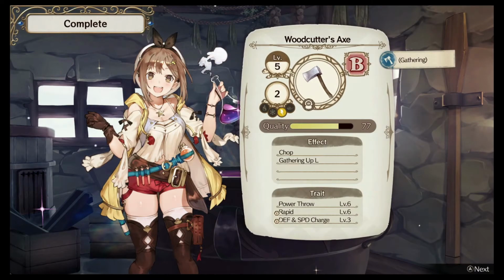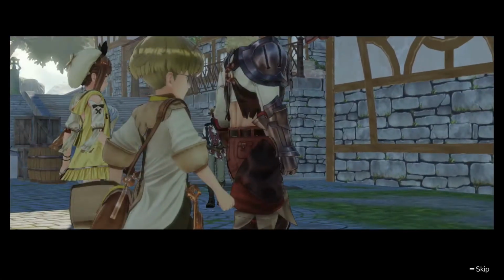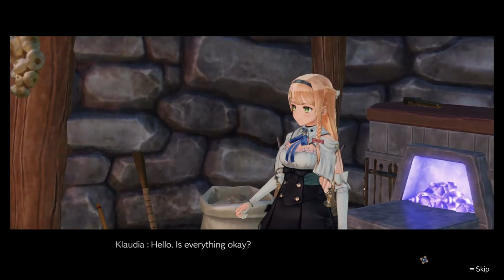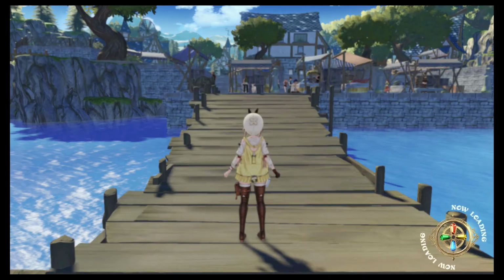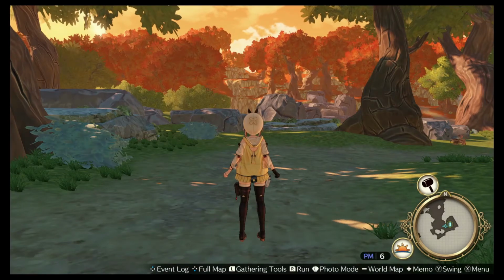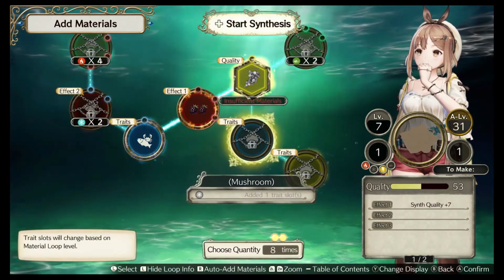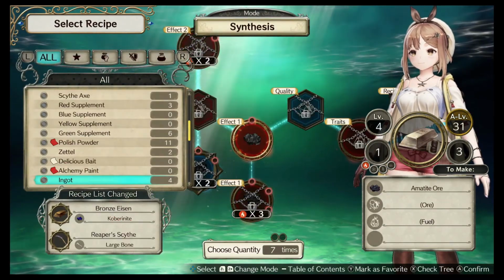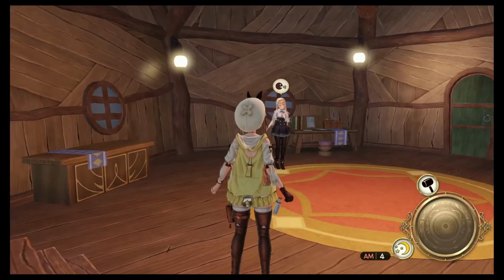Let's Play Atelier Ryza: Ever Darkness & the Secret Hideout, Episode 14 - The Honey Tree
Today is about making tools and then not equipping them.

Hello and welcome to Start to Finish! This is where Matt & Meghan Bowyer play video games from the very start to the very finish, or at least that's the idea. Come for the friendly chatter and mild incompetence, stay for the rambling commentary and the emotional breakdowns. It'll be great fun!